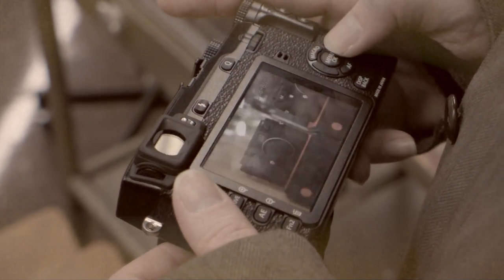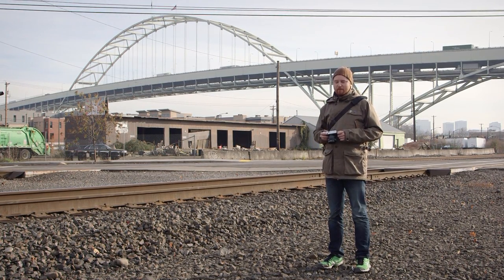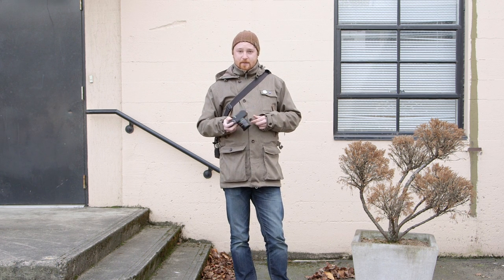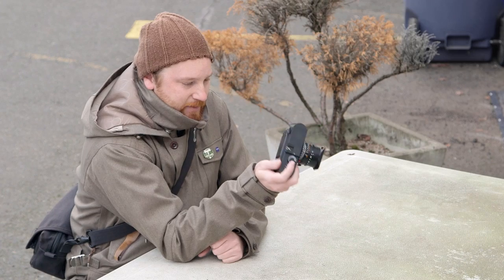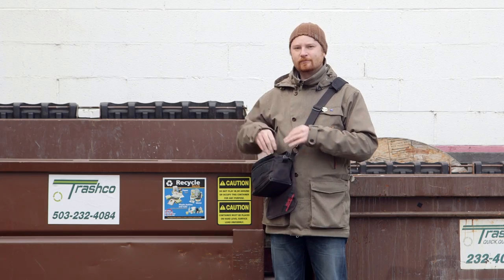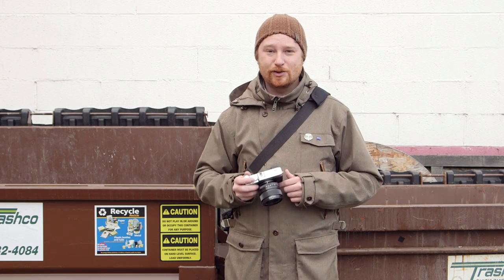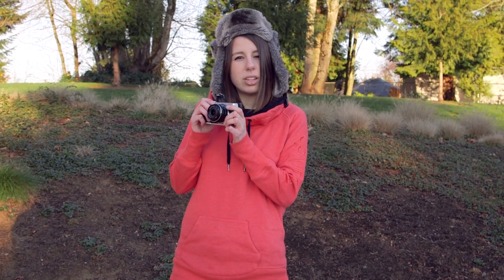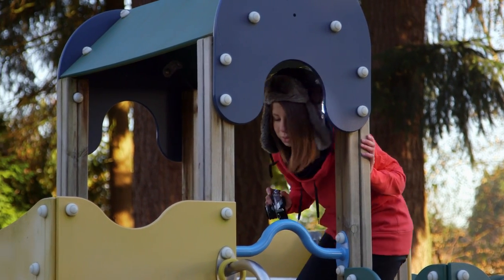Top Photo Gear Episode 2 - "Retro Camera Review" (Fuji X-E2, Panasonic GX7, Nikon Df)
We made it back for a second episode! New host Steven arrives fresh off the boat to help Daven and Stephanie review retro cameras. Between the Fujifilm X-E2, Panasonic GX7, and Nikon Df, which one will prevail king of retro? What makes a retro camera? What features should a retro camera embody? What camera do you think is the most retro?

Also, there might be something about a Leica M Monocrhom in there...